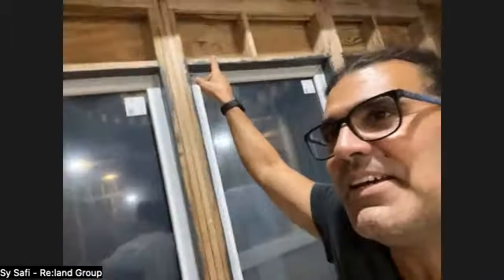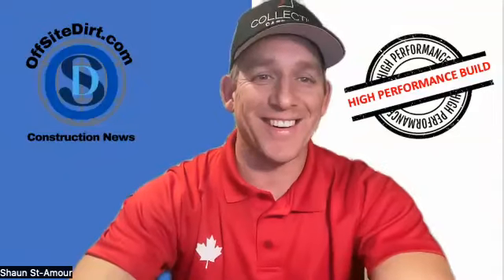Offsite Dirt: Phius' Project; Air Tightness Requirements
On this edition of High Performance Build on Offsite Dirt, Mark Wille, Joe Konopacki and Shaun St-Amour visit Sy Safi at the Konabatch Passive House project located outside Houston. Sy discussed his recent air sealing details. With the addition of using Aerobarrier, they ensured the team got a blower door score below the requirements of Phius' air tightness requirements. The project was on display at Phiuscon '23 and guests who were on the site tours got to visit this very impressive site.

Listen, learn, and let us know your comments as well as what you enjoyed about this video.